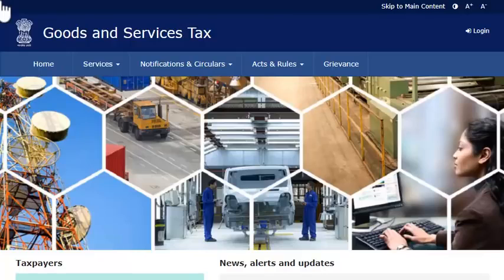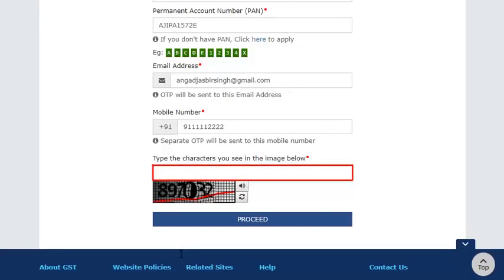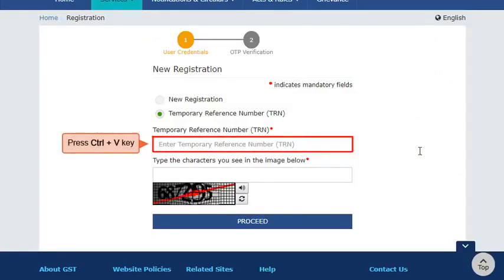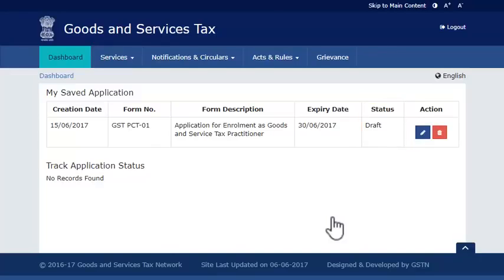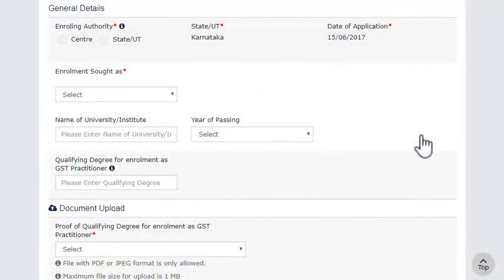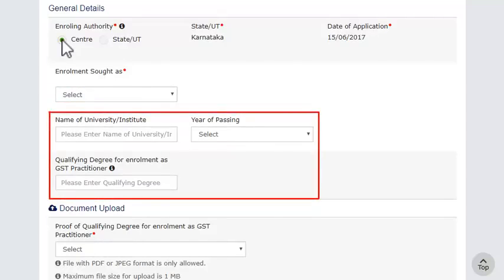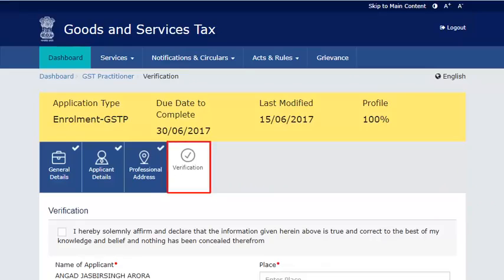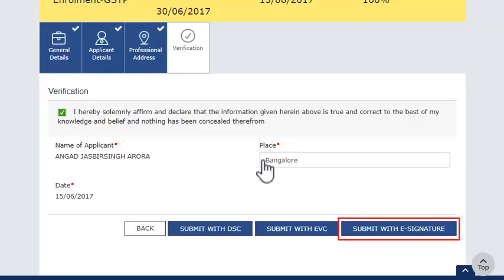Official Guide for the Enrolment of GST Practitioner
HOW TO REGISTER AS A PRACTITIONER